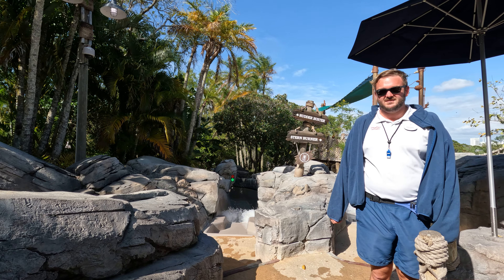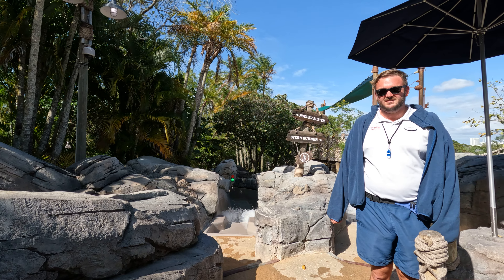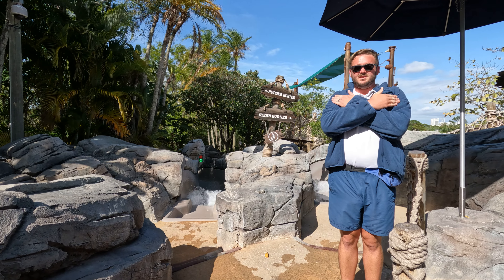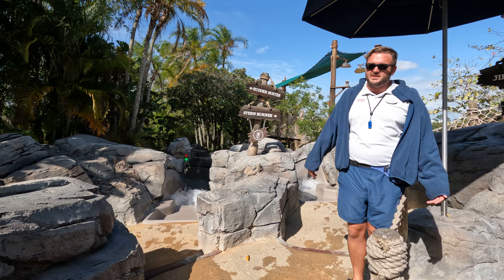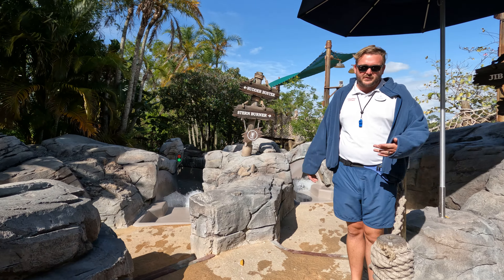Ride on the Storm Slides at Typhoon Lagoon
Taking a ride down Storm Slides